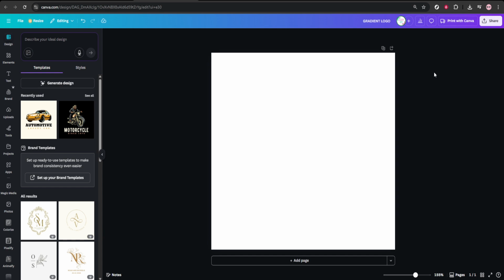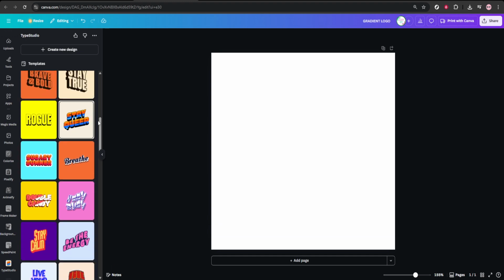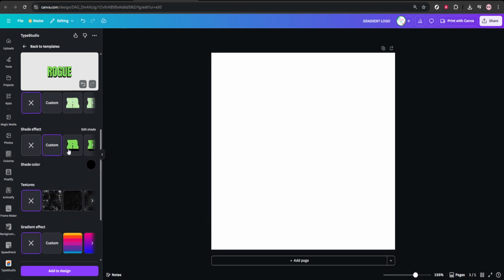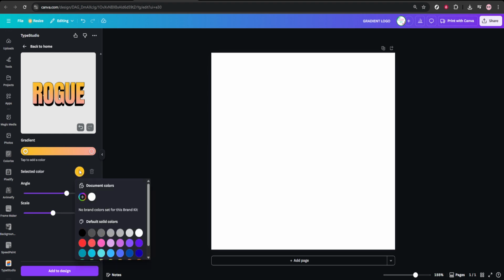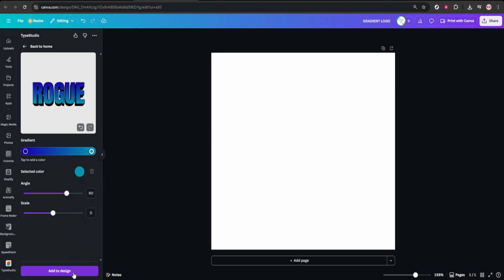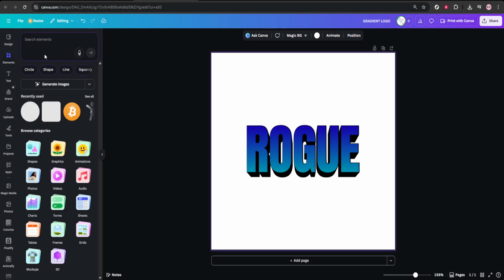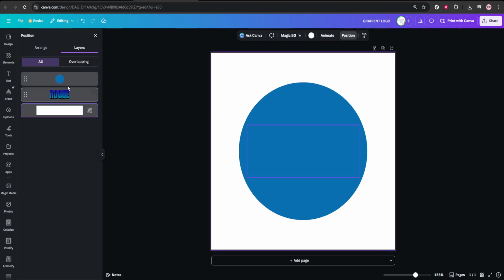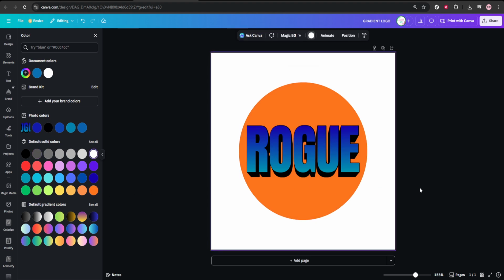Modern logo design tutorial in Canva gradient logo design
In this video We will show you Modern logo design tutorial in Canva gradient logo design.